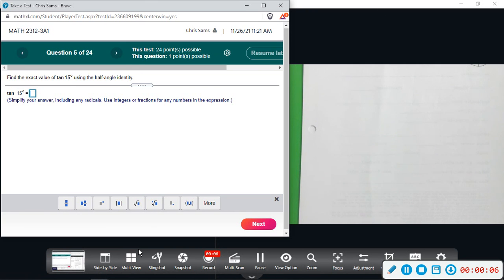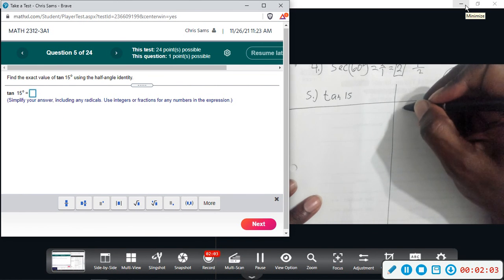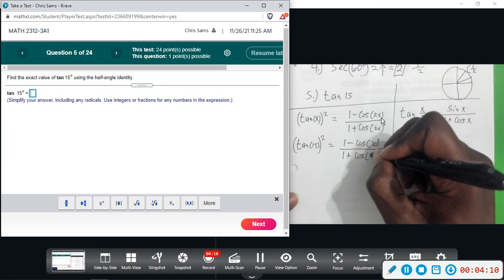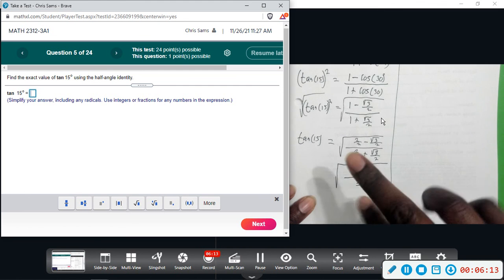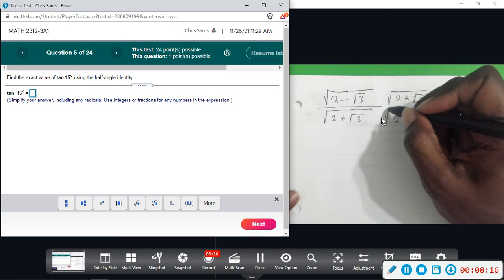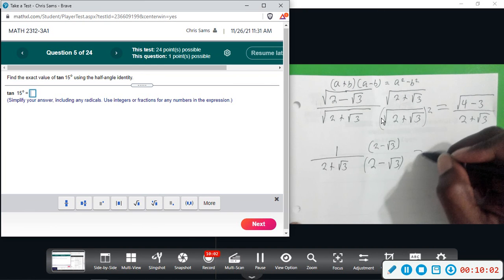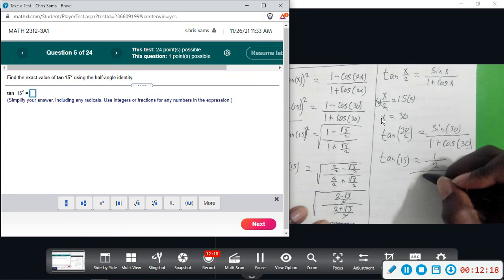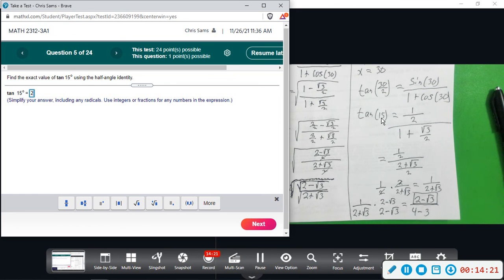Precal Test 6&7 5